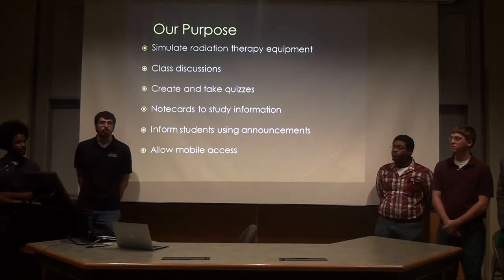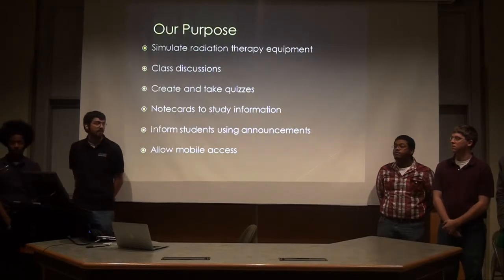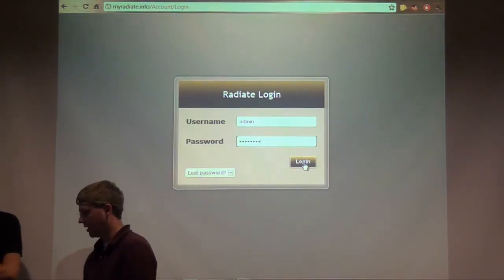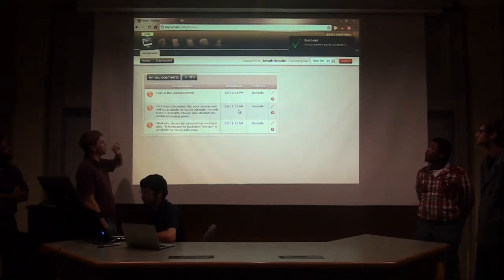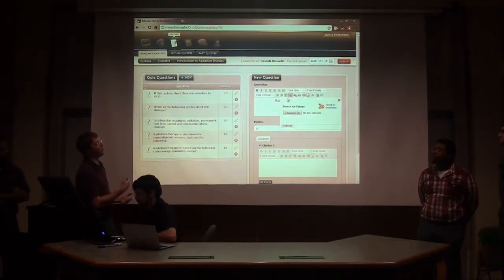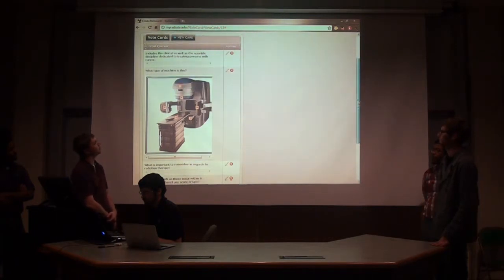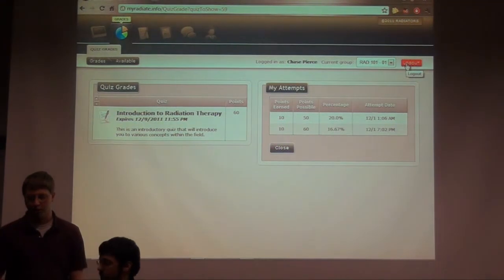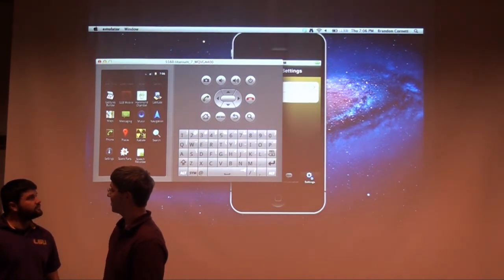SLU - CMPS 411 - Fall 2011 - Radiate - Final Presentation